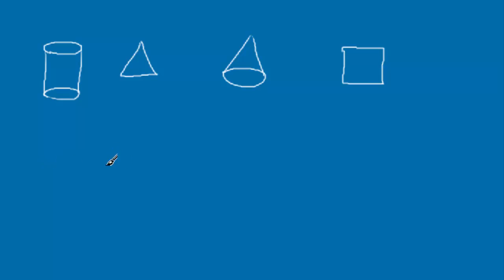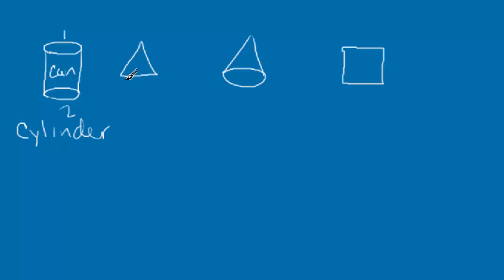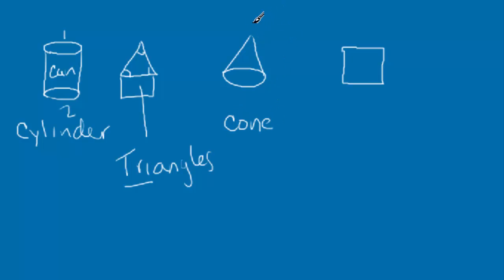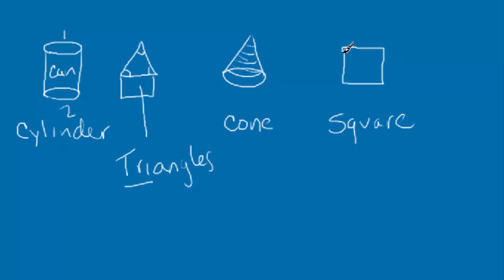Geometric simple shapes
Simple geometric shapes for 2nd and 3rd grade math.